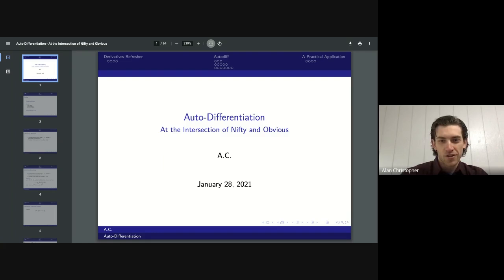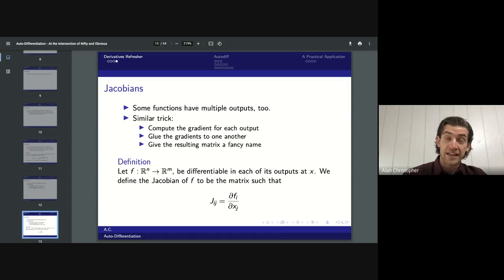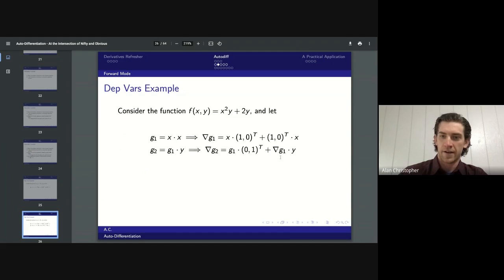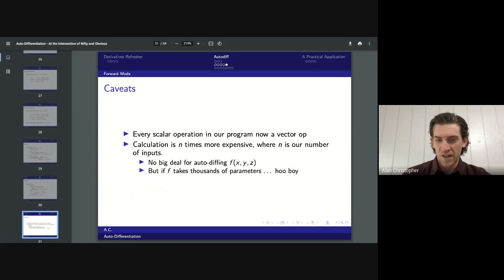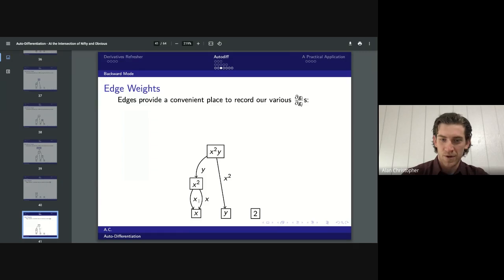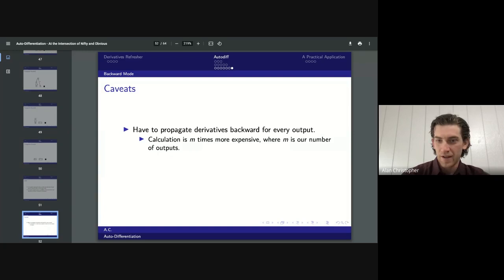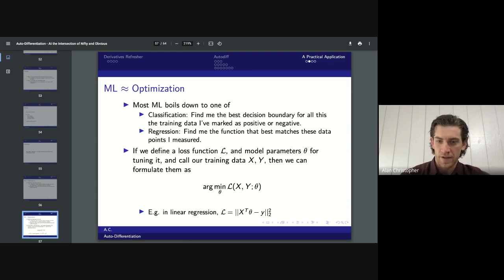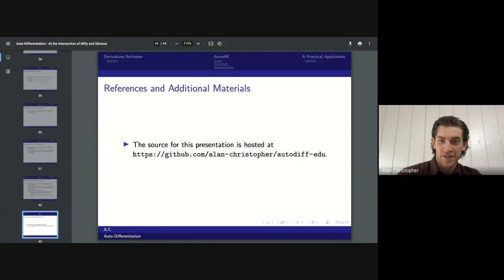Auto-Differentiation: At the Intersection of Nifty and Obvious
A Google TechTalk, 2021/1/29 , presented by Alan Christopher
ABSTRACT: Automatic differentiation, or autodiff, is a technique for computing derivatives of numerical computations exactly (up to machine precision). This talk covers the mathematical basis of autodiff, describes the forward and backward mode algorithms, and briefly touches on the practical value of the technique.

About the speaker: Alan is a former Google SRE.  This presentation shares his recent exploration of autodiff.